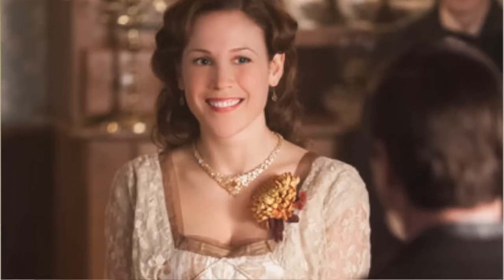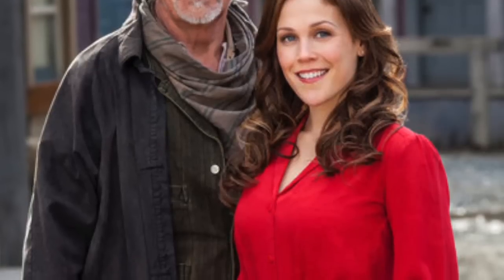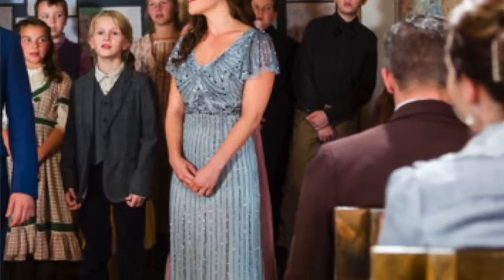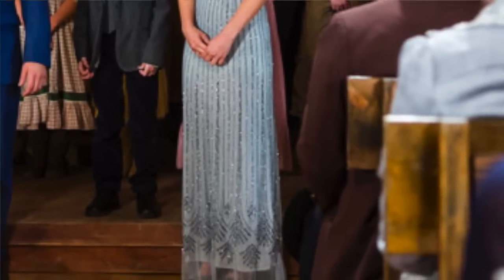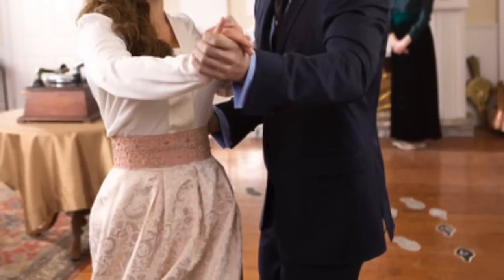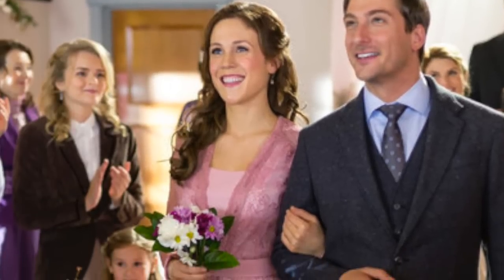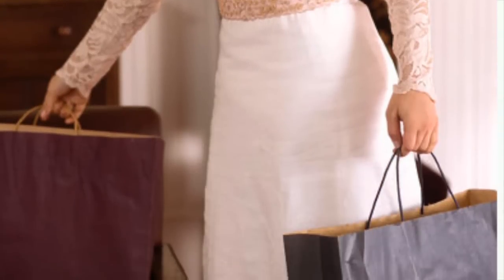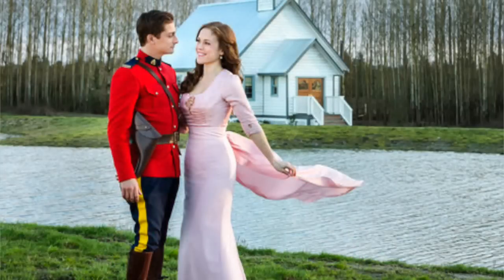TOP 10 ELIZABETH OUTFITS - WHEN CALLS THE HEART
Hello!!! I absolutely love the wardrobe of WCTH! It's all very fitting for the era plus the cast looks SO good!
Here I talk about my fave Elizabeth outfits! It was really hard to choose just 10 because they're all beautiful but I tried my best lol

If you don't know what When Calls the Heart is, it's a tv series from Hallmark Chanel based on the books from Janette Oke. "Elizabeth Thatcher, a young school teacher from a wealthy Eastern family, migrates from the big city to teach school in a small coal mining town in the west." (from iMDb)
It stars Erin Krakow, Daniel Lissing & Lori Loughlin. You can find season 1 & 2 on Netflix. Season 3 is available for purchase in digital platforms.
If you've seen all 3 seasons and need more episodes, don't fret, WCTH IS COMING BACK FOR A SEASON 4 soon! :D

Remember to leave video & prayer requests down below in the comments!